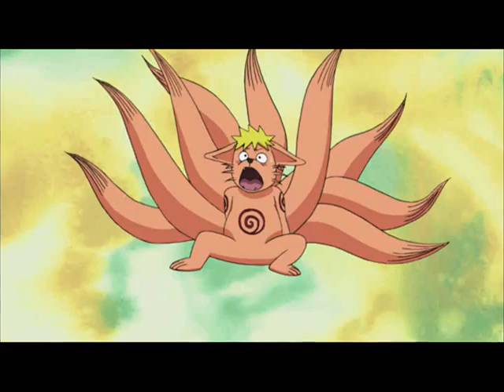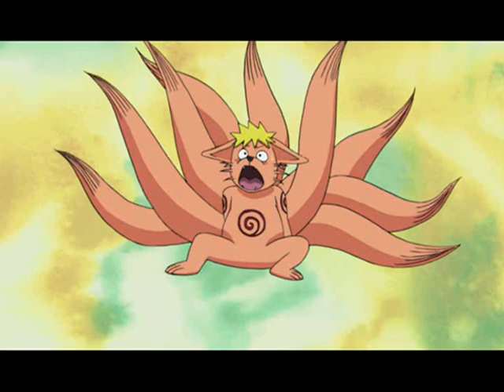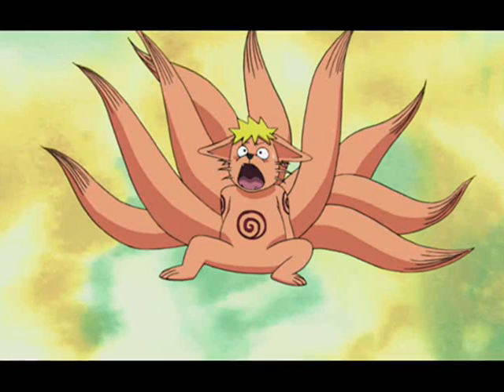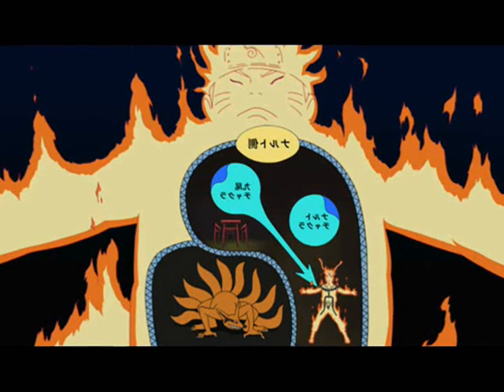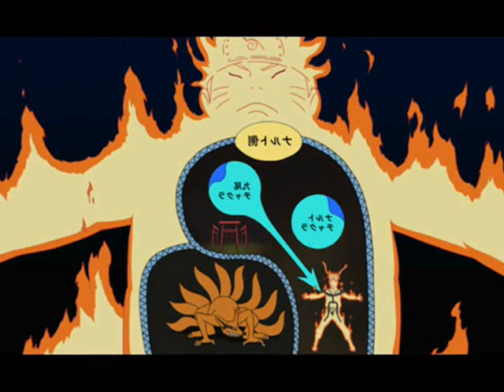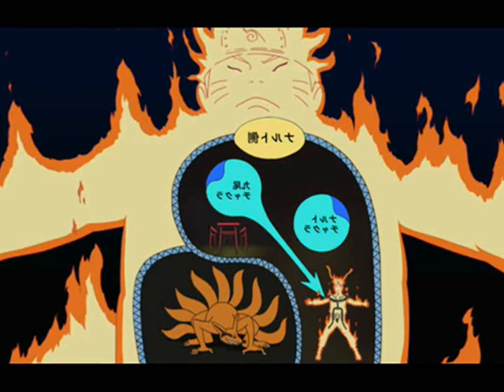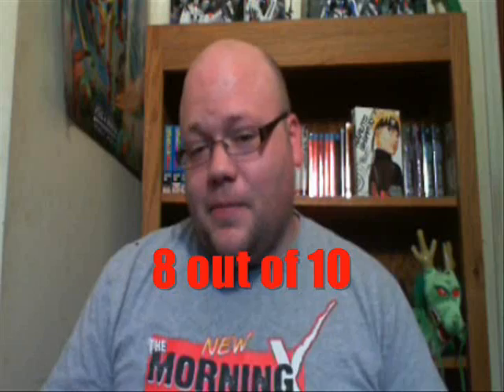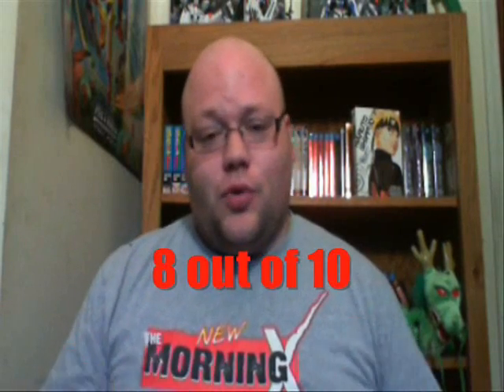Naruto Shippuden 264 Anime Review "The Secrets of Edo Tensei" SuperKamiGuru9000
time for class.